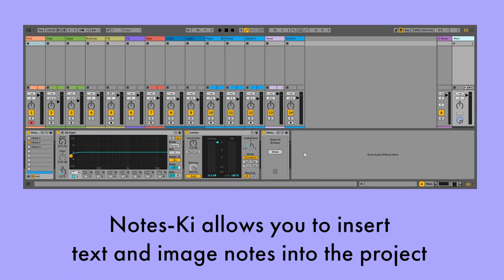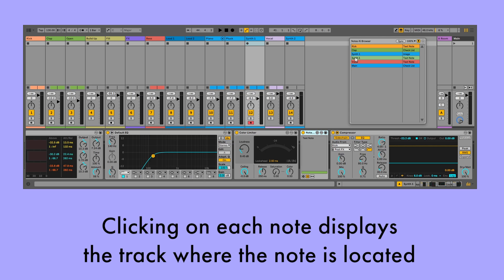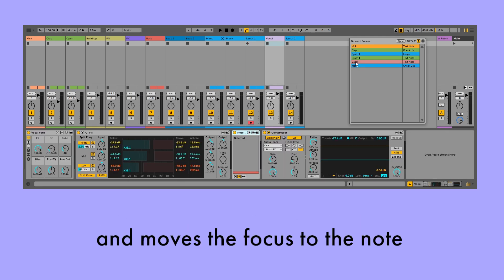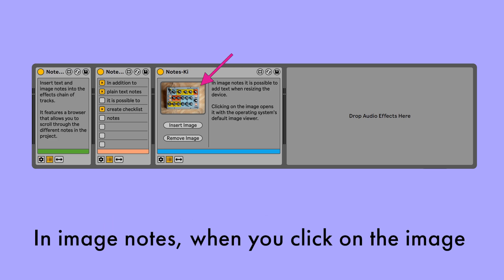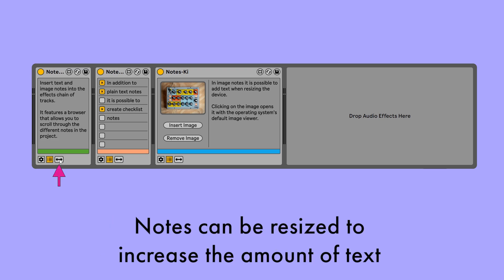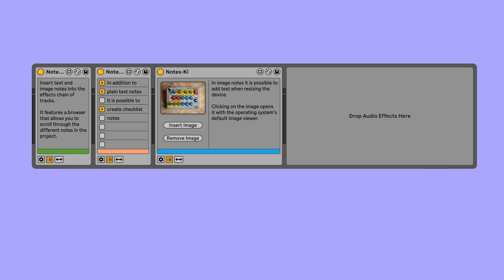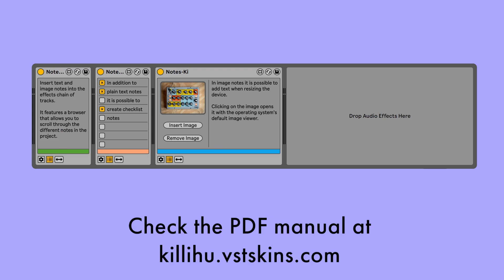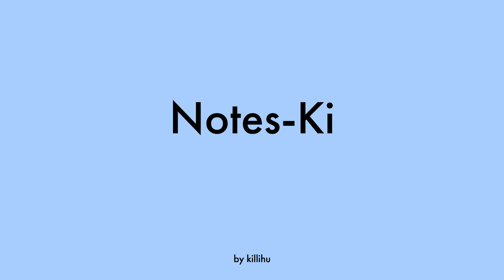Notes-Ki for Ableton Live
Insert text and image notes into the effects chain of tracks. It features a browser that allows you to scroll through the different notes in the project, making the track where they are located visible and putting the focus on the notes.